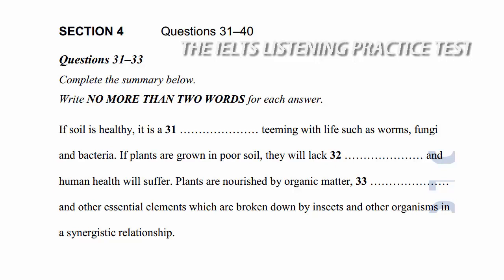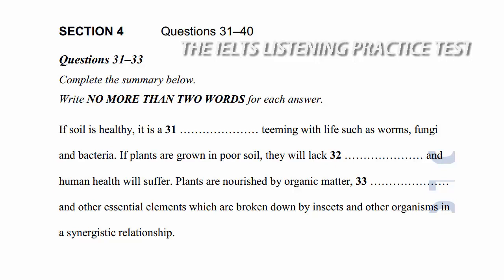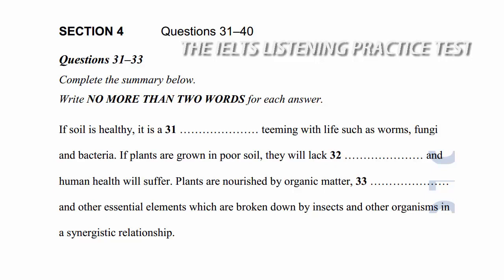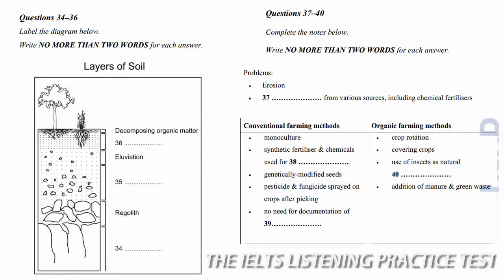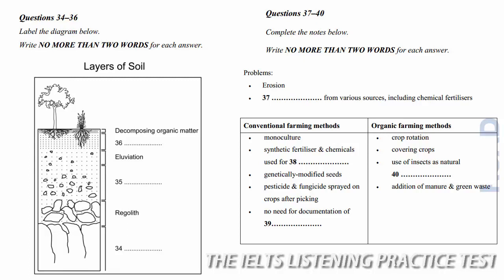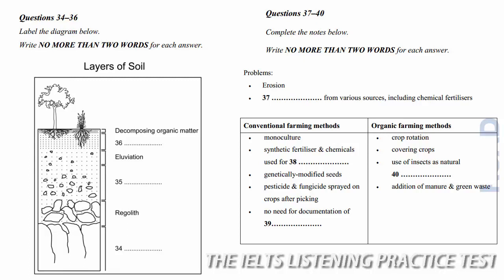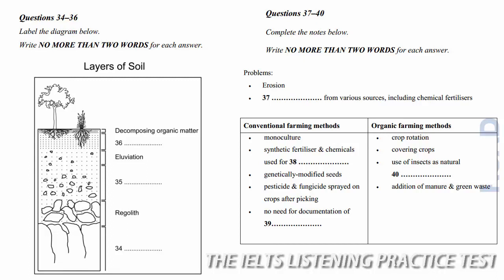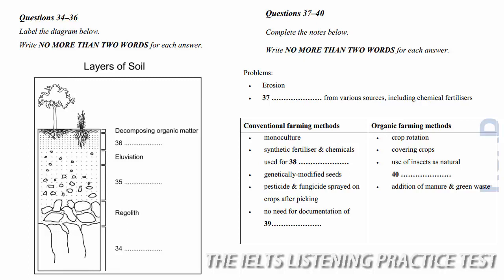IELTS Listening Test 3 Section 4